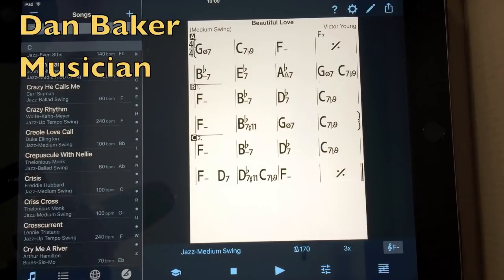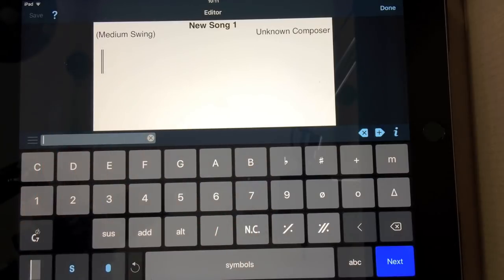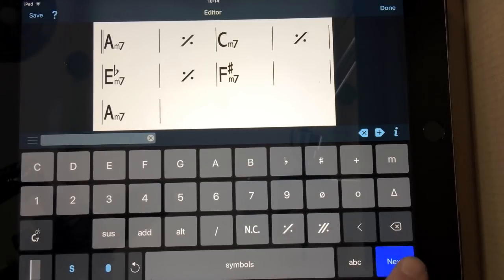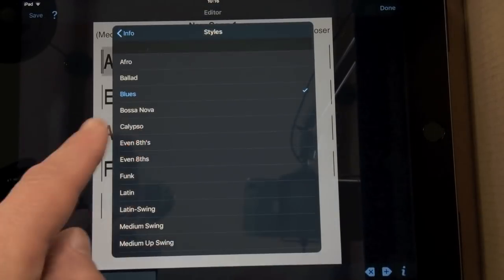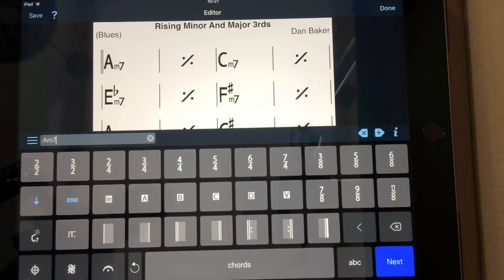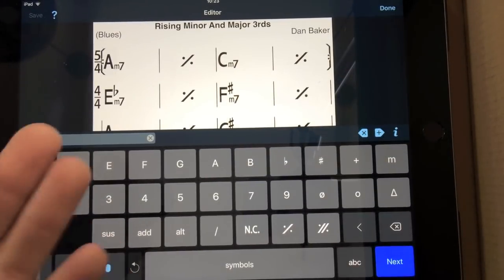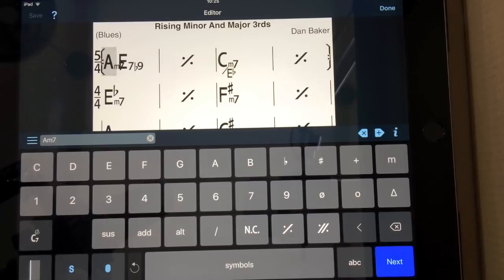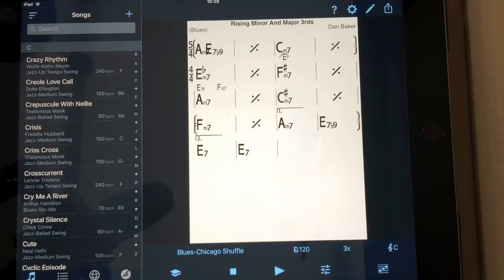iReal pro - a guide to programming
iReal Pro is a fantastic tool for musicians for practice and for backing tracks. Here, I describe the very useable word processor that is used to program the app..